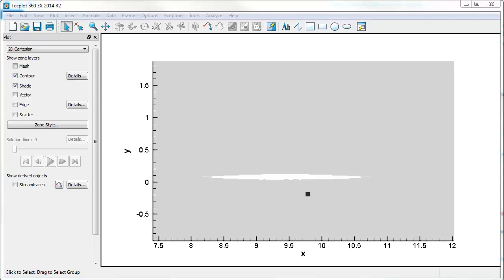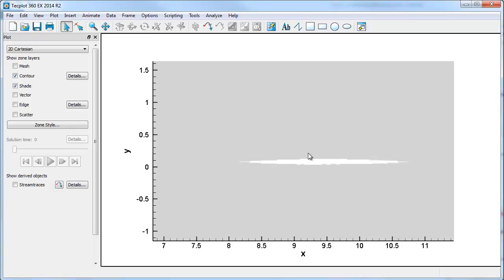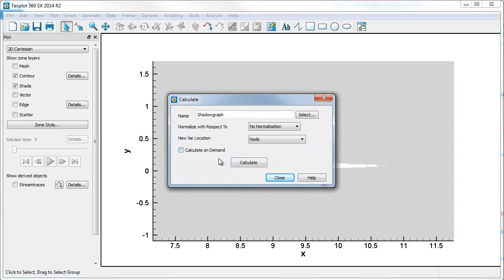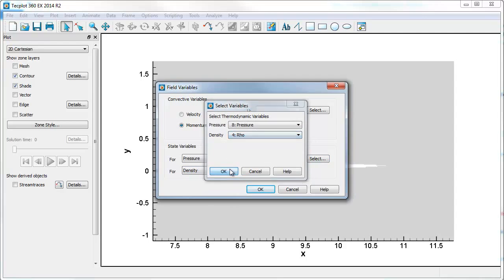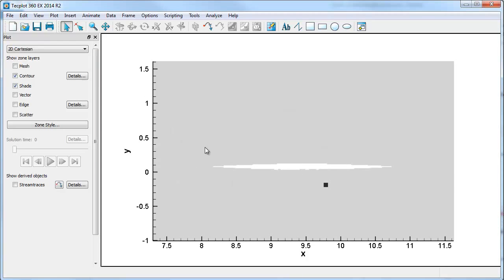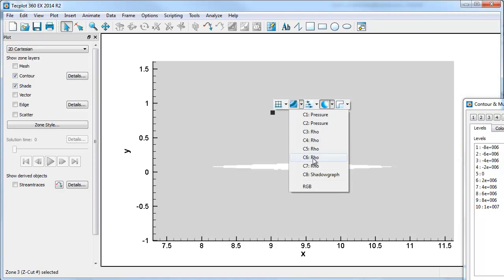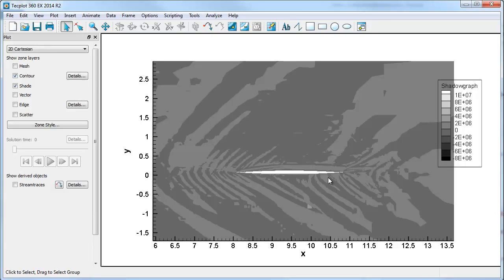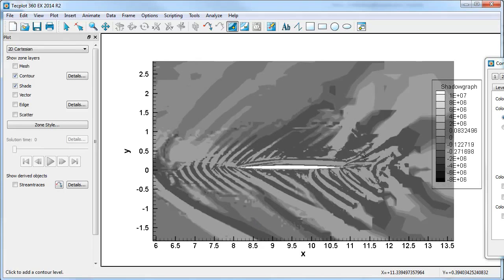2 二维显示 Shadowgraph显示技术